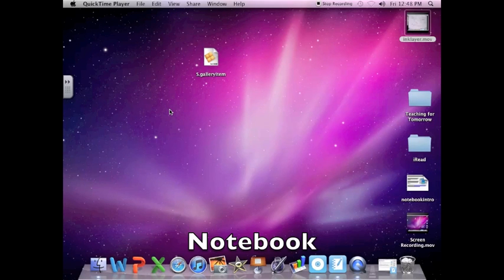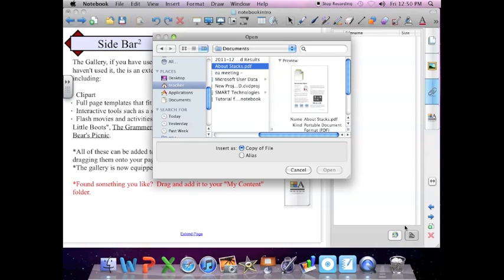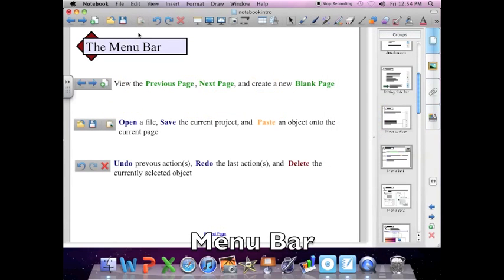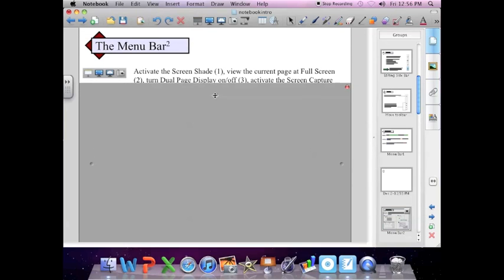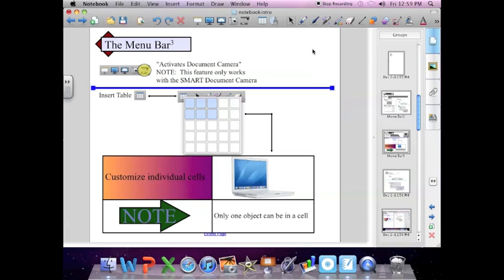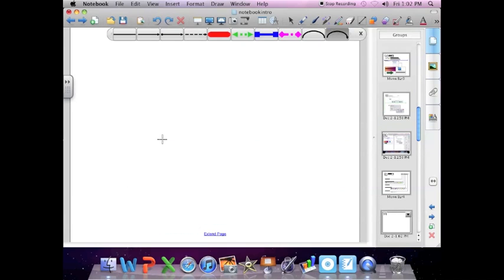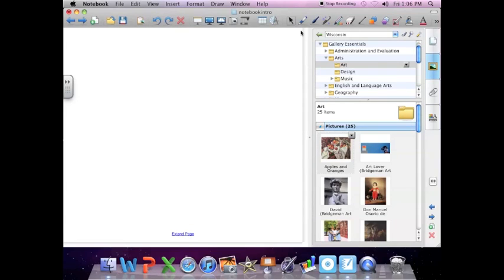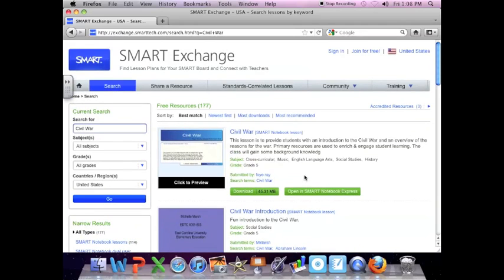SMART Board Basics 2